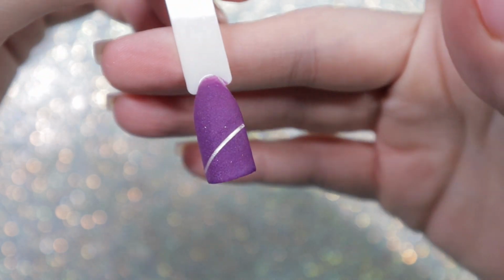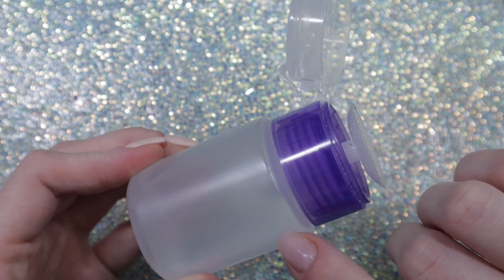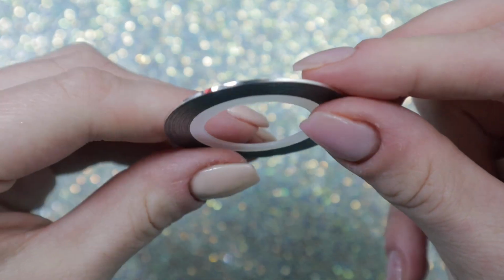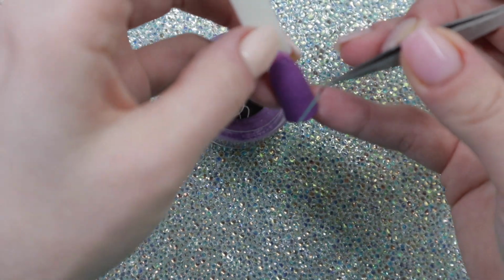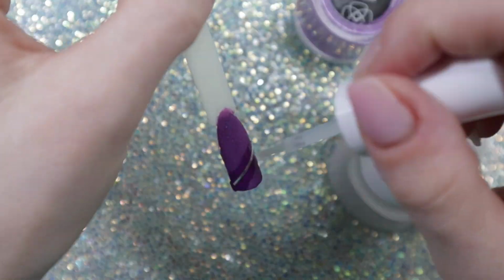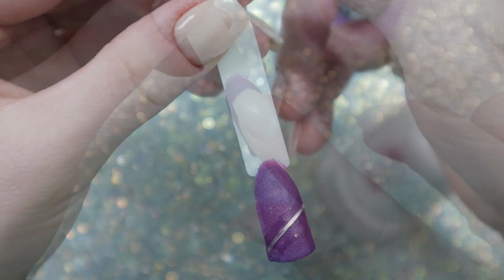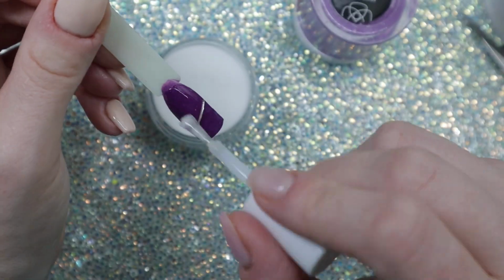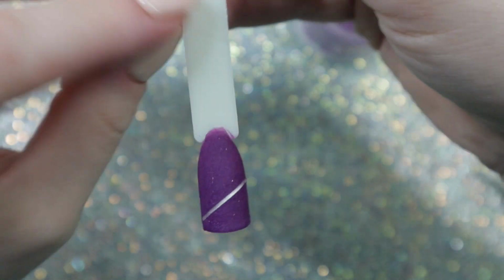Tutorial | How to Use Striping Tape with Dip Powder ONLY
Learn how to add striping tape to your dip powder manis while ONLY using Dip Powder products. No gel necessary!

Time Codes:
0:00 - Intro
0:35 - Supplies Needed
1:23 - How to Use Striping Tape with Dip Powder ONLY
4:42 - Encapsulate Striping Tape with Dip Powder

✦ Striping Tape:

- Lust
- Dip Base Bond

- Activator

- Clear Dip

✦ Baby Spoon:
*the one I have is no longer available, this one is very similar

★ ★ ★ DISCOUNTS:  ★ ★ ★

★ ★ ★ RECORDING EQUIPMENT ★ ★ ★